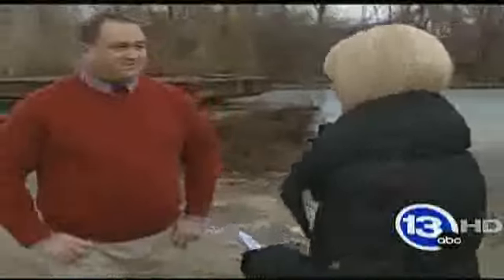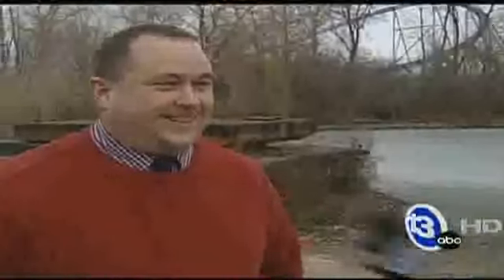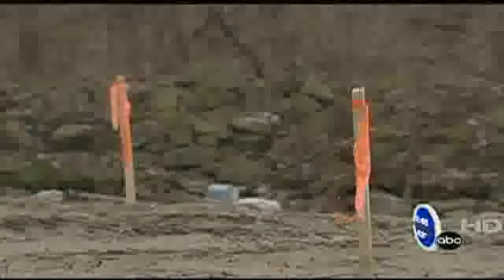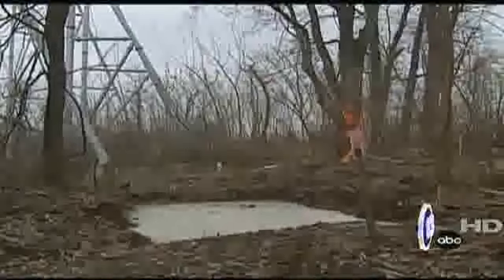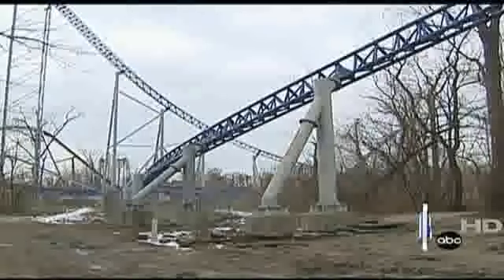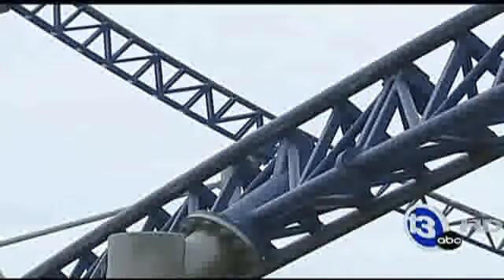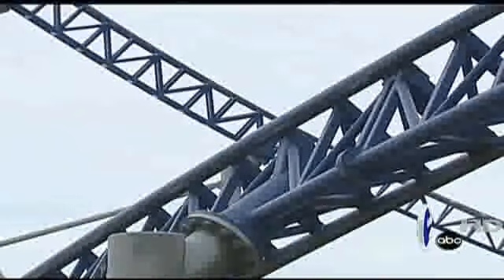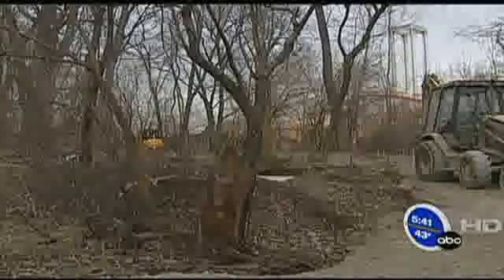Dinosaurs Alive! Construction Progress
New at Cedar Point in 2012 is Dinosaurs Alive! on Adventure Island, a prehistoric-themed attracition featuring over 50 life-size anamatronic dinosaurs.
Adults and kids of all ages will enjoy the interactive attraction as they experience the sights and sounds of prehistoric dinosaurs.
Wihtin this collection of pre-historic beasts, are three interactive dinosaurs where guests can control the dinosaurs' sounds or movement. Guests will also discover a hands-on paleontological dig site where they can uncover dinosaur "artifacts" to take home.
Dinosaurs Alive! on Adventure Island will open on May 12, 2012 and operate daily throughout the season. The attraction is located inside Cedar Point near the entrance to Camp Snoopy.